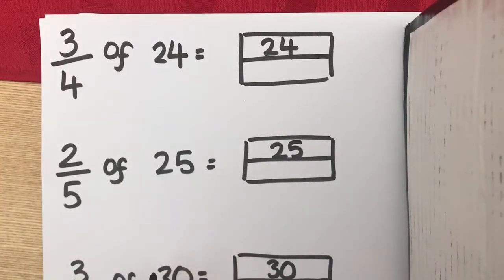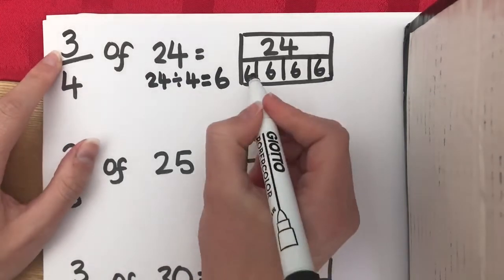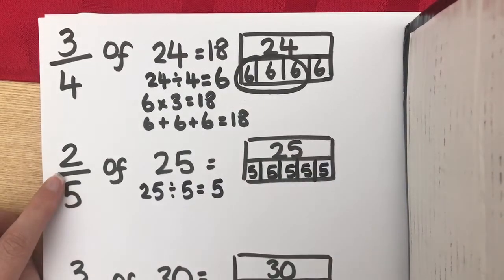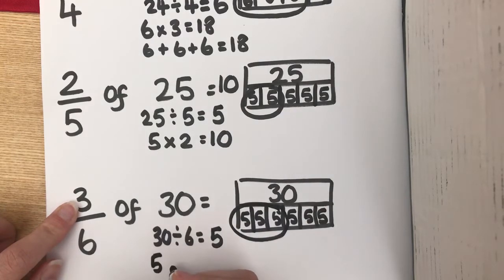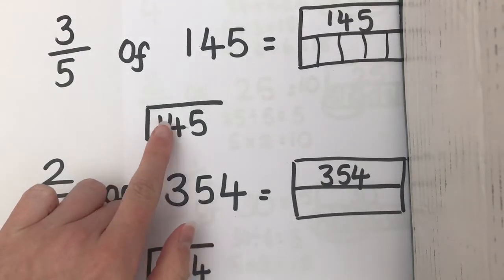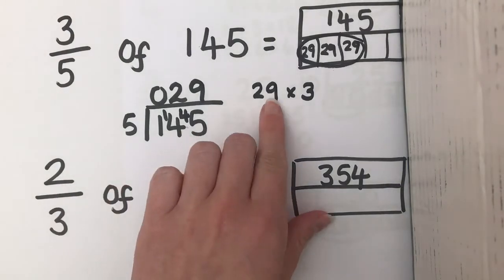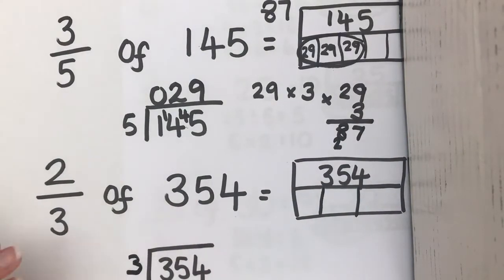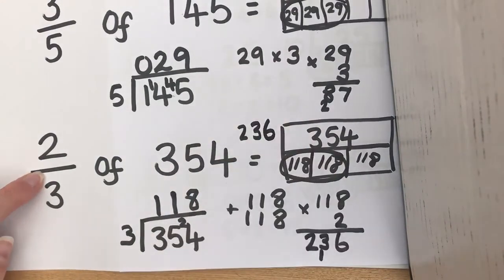Year 5: Fractions of an amount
How to work out a fraction of an amount using a bar model.